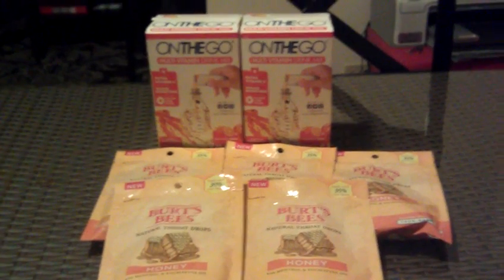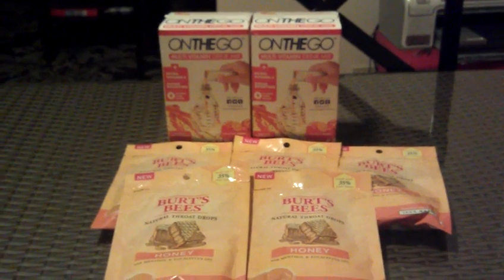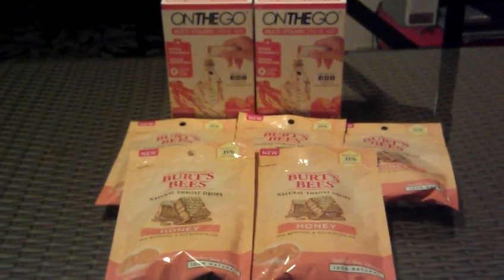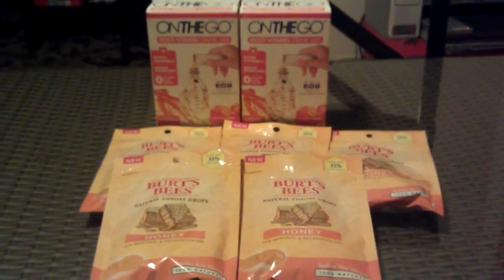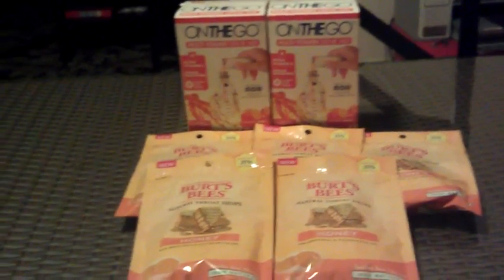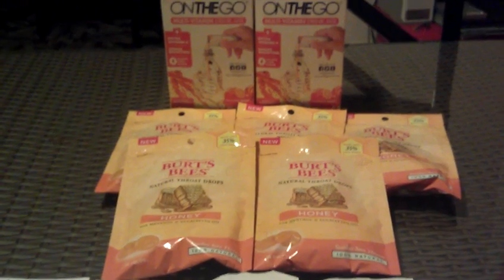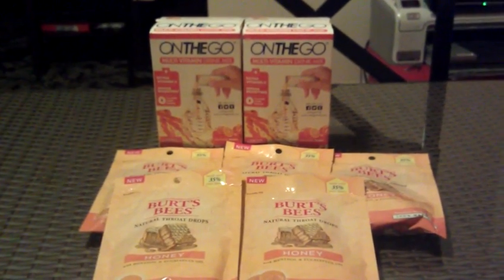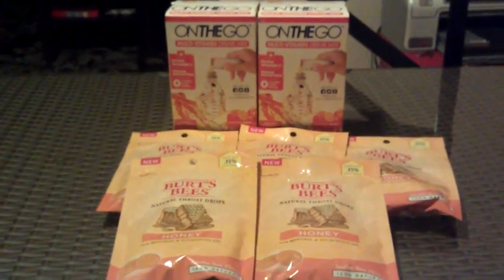Walgreens 2/26 Haul....Freebie Deals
Freebie deals. register rewards.